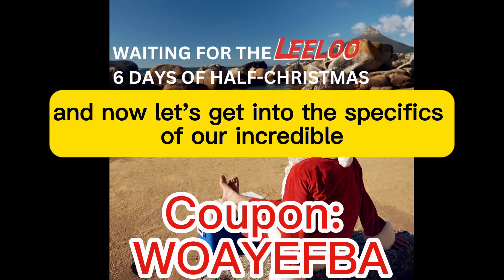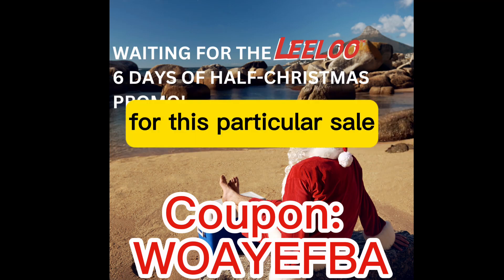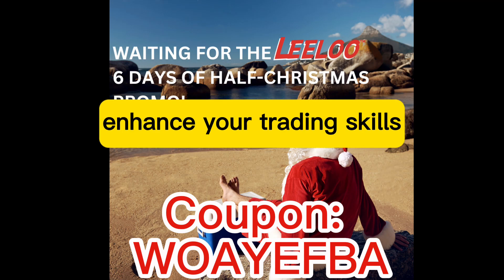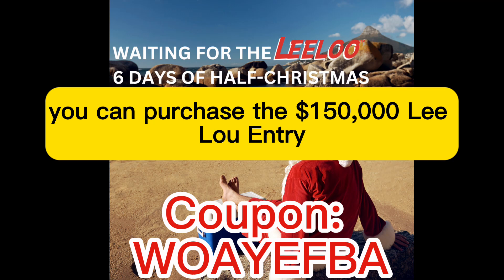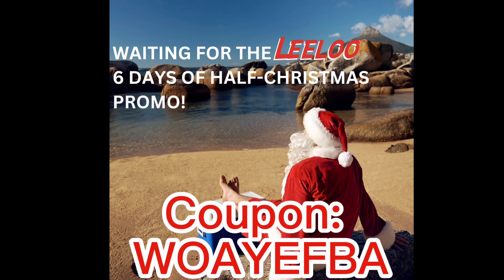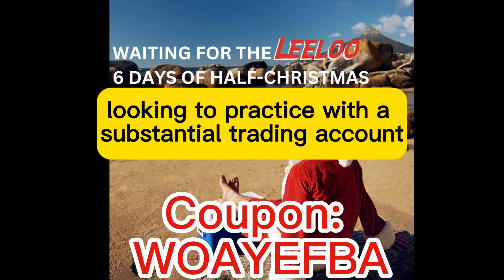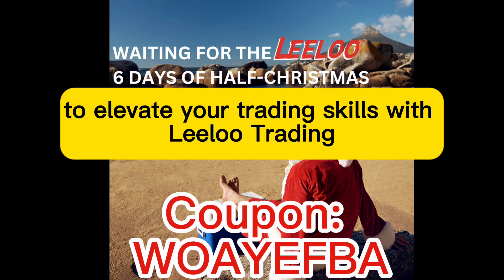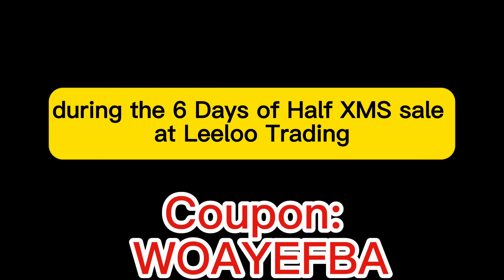Leeloo Trading Coupon Code | WOAYEFBA | 150K for $14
Coupon WOAYEFBA

🎉 Get Exclusive Discounts with Leeloo Trading Coupon Code! 🎉

Welcome back to Leeloo Trading, your ultimate destination for all things trading! We're thrilled to announce that you can now avail exclusive discounts on our platform using our special coupon code.

During our Six Days of Half XMAS sale, you can enjoy incredible discounts on the $150,000 Leeloo Entry (LE) practice account. For the first month, the purchase price is only $14.00! But hurry, this offer is available for a limited time, starting from June 26th at 6 pm EST until June 27th at 5 pm EST. And guess what? You can use our coupon code up to ten (10) times to maximize your savings!

So whether you're a seasoned trader looking for a competitive edge or a beginner eager to practice with a substantial trading account, this is the perfect opportunity for you. Don't miss out on this limited-time offer to enhance your trading skills and reach new heights with Leeloo Trading!

Remember to use our coupon code during checkout to unlock these exclusive discounts.